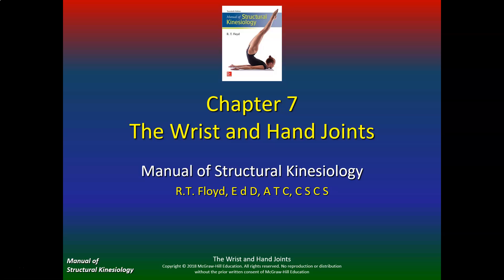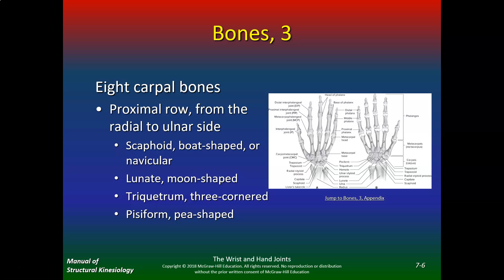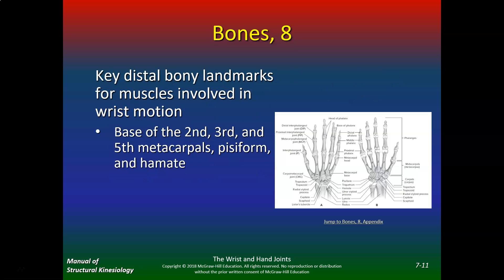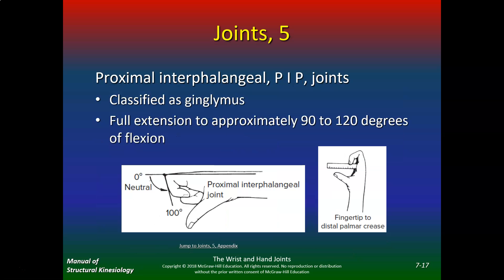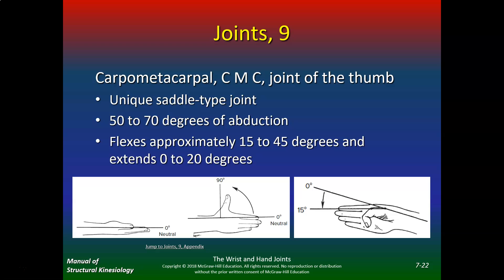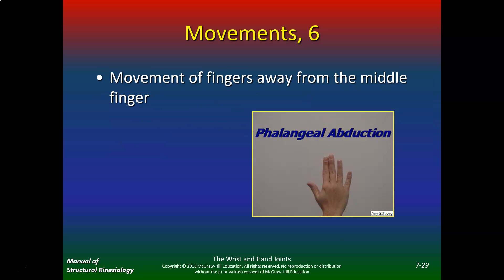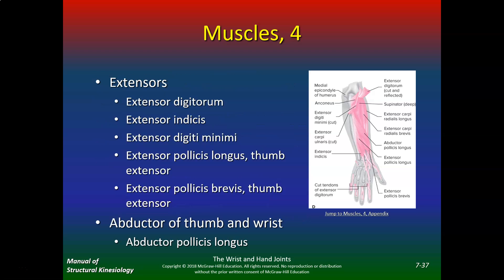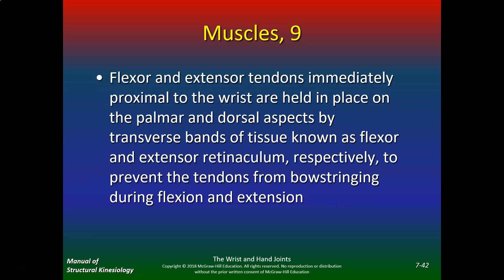Structural Kinesiology Ch 7 The Wrist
This lecture will focus on the wrist and hand bones and muscles.